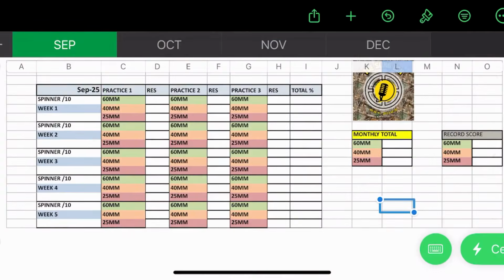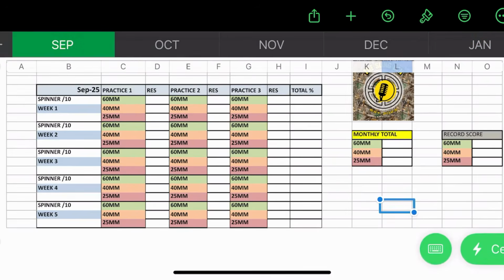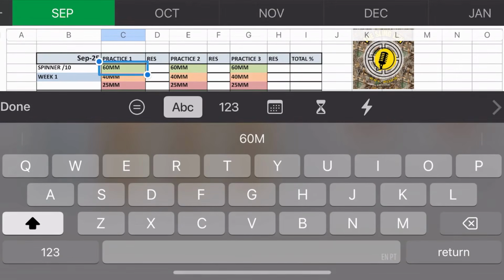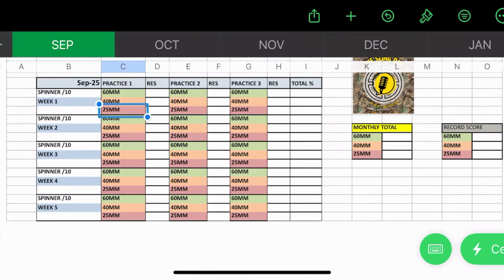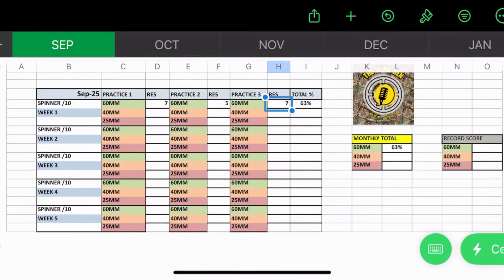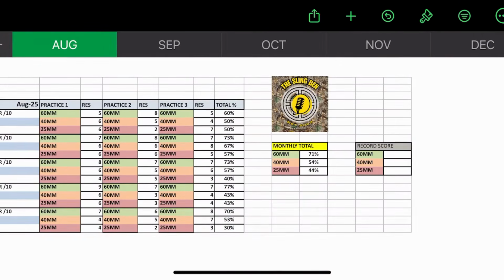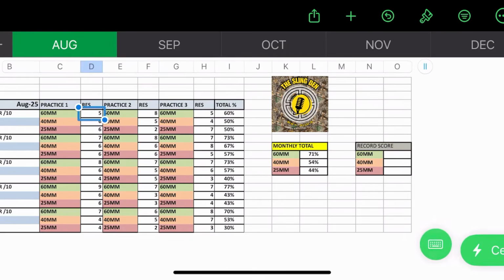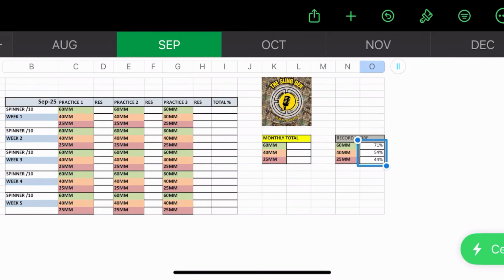FREE slingshot Accuracy Tool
use the links below to download your free copy.

Android

iPhone